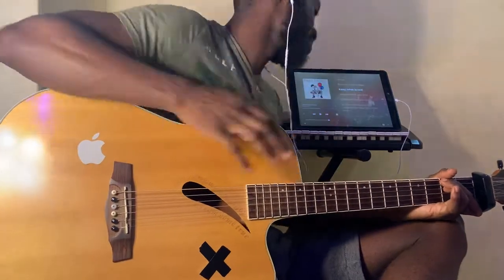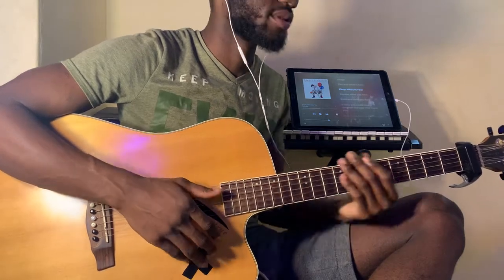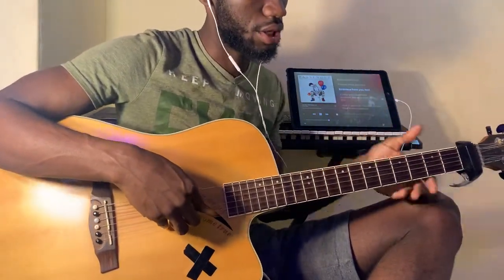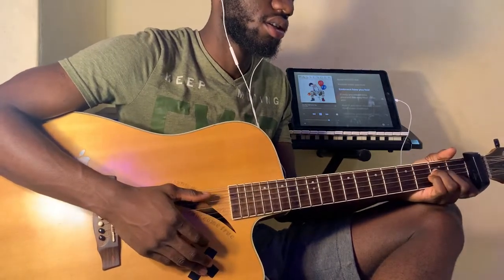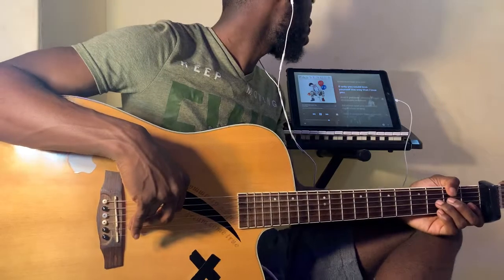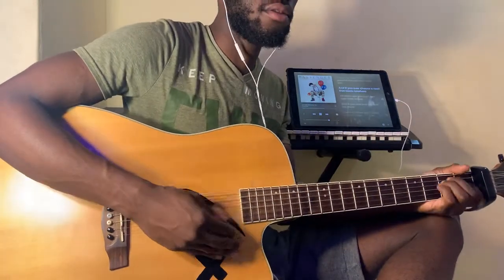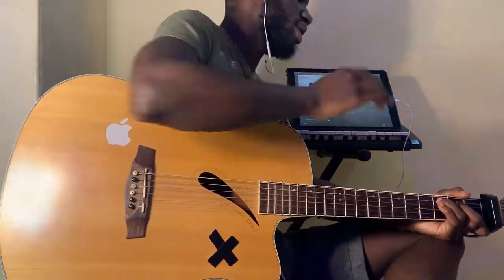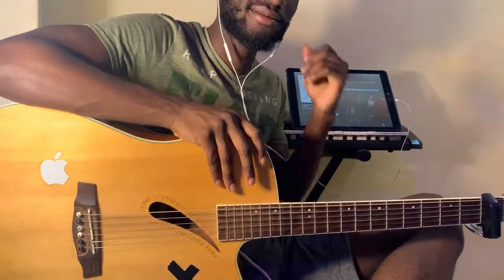The way that I love you ~ Passenger |easy guitar tutorial| how to play + chords